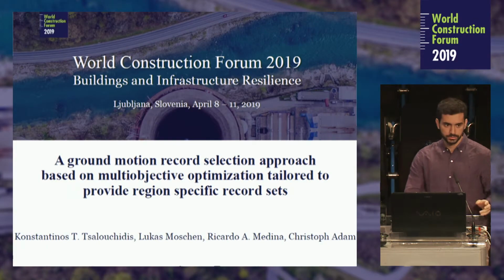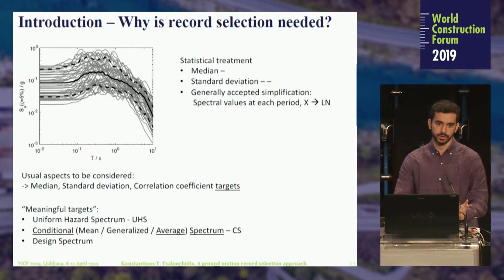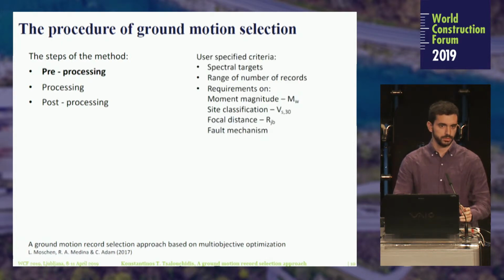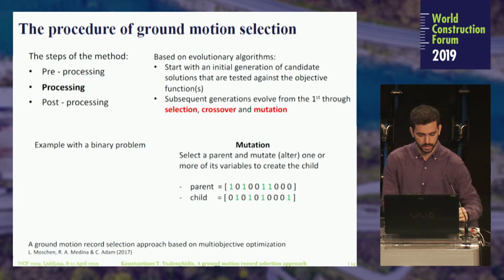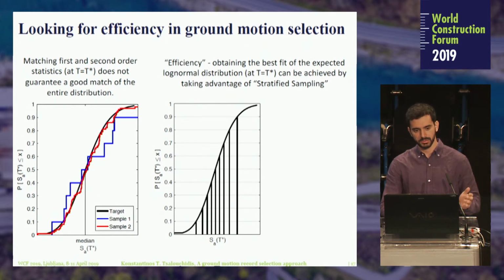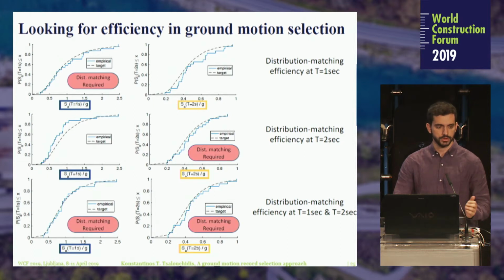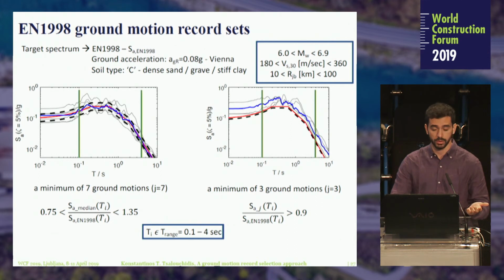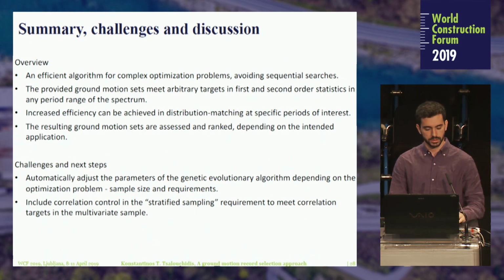Konstantinos Tsalouchidis: A ground motion selection approach based on multiobjective optimization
THEME 4: Disaster Risk Management & Governance for Resilient Communities

Konstantinos Tsalouchidis: A ground motion selection approach based on multiobjective optimization tailored to provide region specific record sets

Producer: Matjaž Lobnik
Piktorama productions